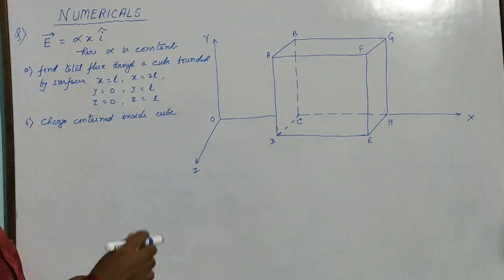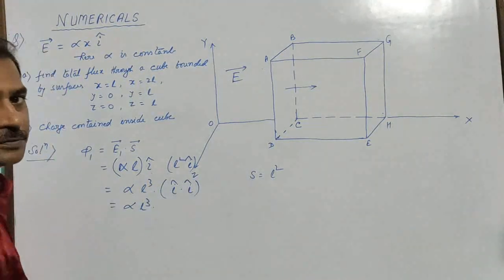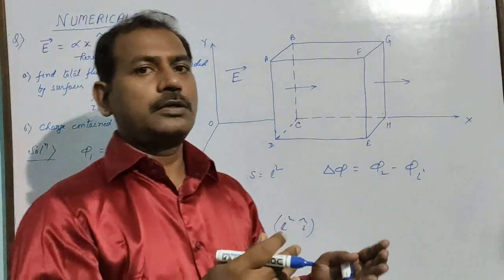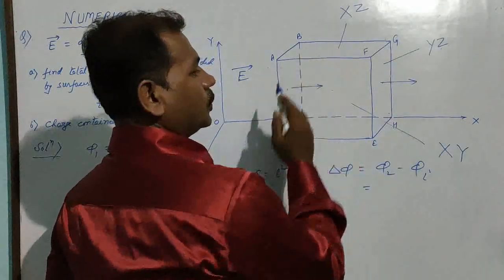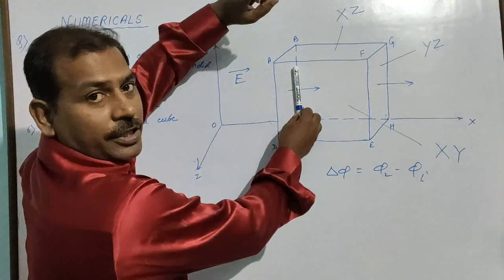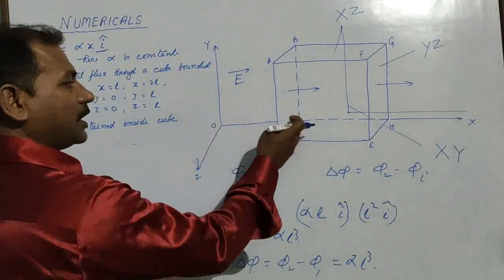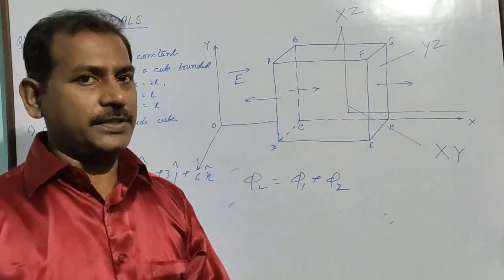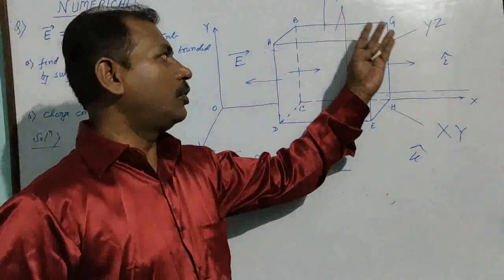(Electric Flux) Numerical approach by S.K.SRIVASTAVA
Electrostatics, Numericals of Electric flux